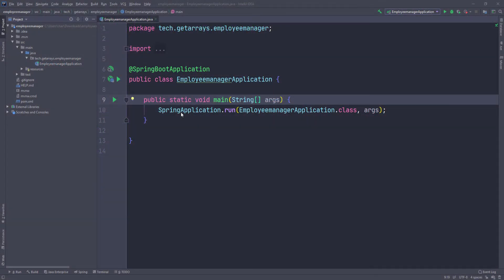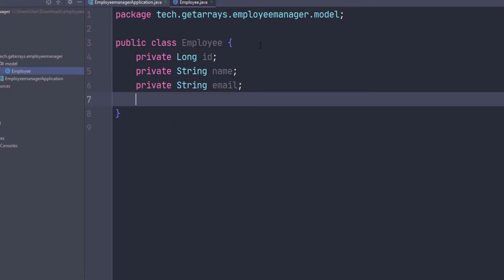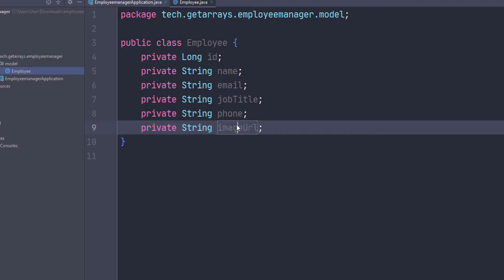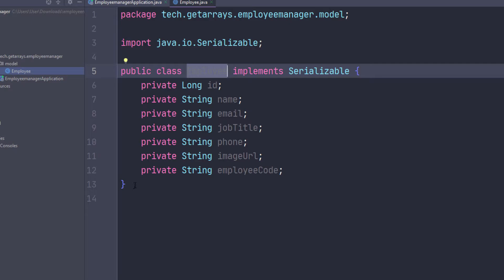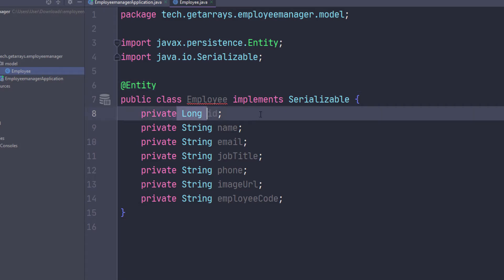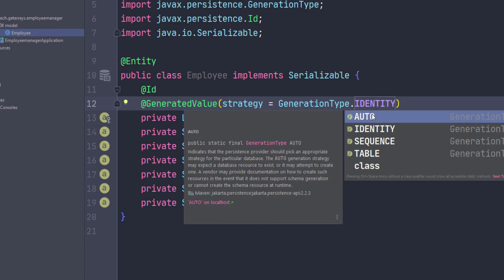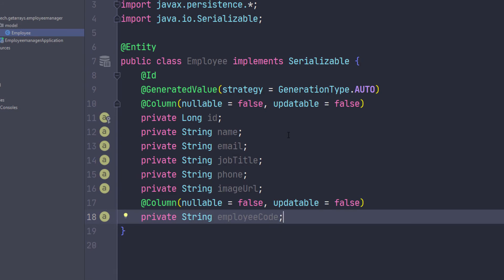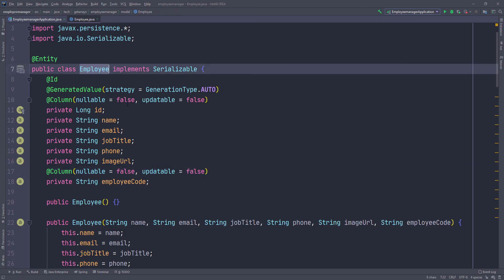Part 4 - Spring Boot API with Angular